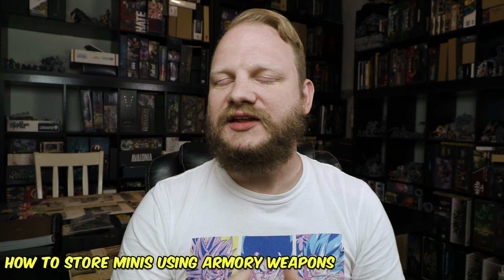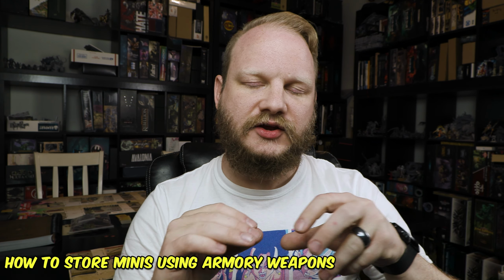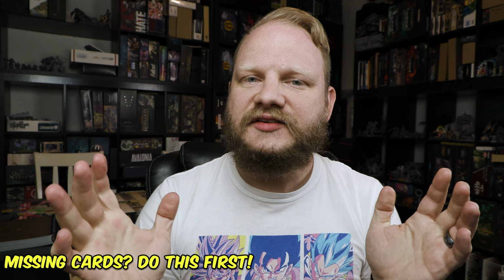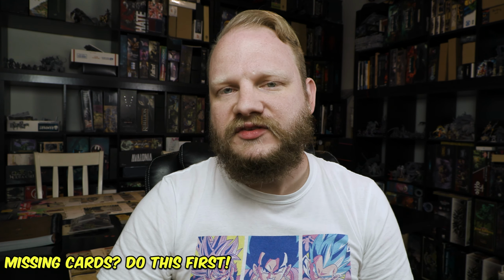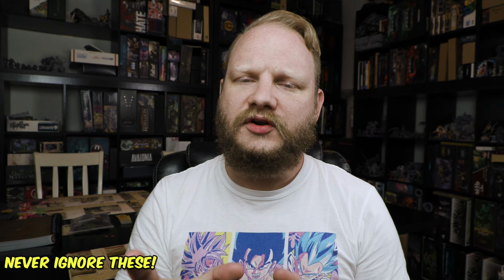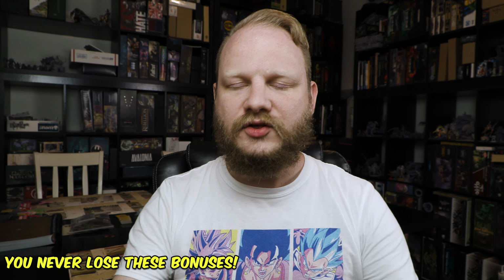Oathsworn Tips & Tricks!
Take it from me, I've died so you don't have to!

Get my shirt and save 10% on *everything* from Into The AM

0:00 Intro
1:15 How to keep the characters in 1 piece
1:54 How to store minis with armory weapons
2:21 Missing cards? Do this first!
2:56 When picking characters, don’t just look at abilities
3:21 Gear diversity is key
3:42 How to read complexity
4:09 How to find clues
4:52 When to hold ‘em and when to sell
5:09 Your most valuable resource!
5:18 Be smart with upgrades
5:31 When to defend
5:56 Game the cards
6:11 Don’t get too close to your party
6:33 Plan for changes in behavior
7:09 All good Oathsworn players do this one thing
7:28 Don’t forget this *very important* rule!
7:56 Never ignore these!
8:06 You never lose these bonuses!
8:19 Position matters! Don’t be a hero!